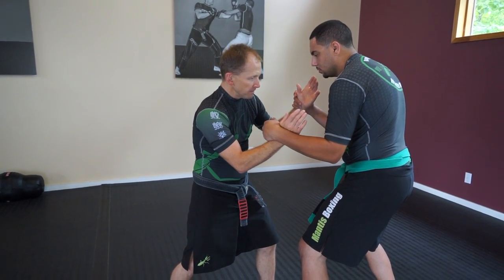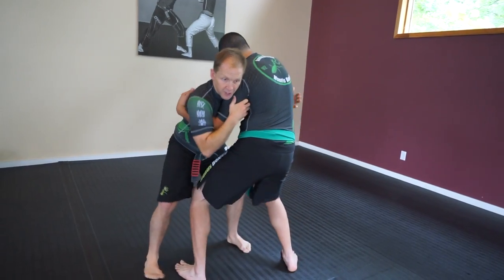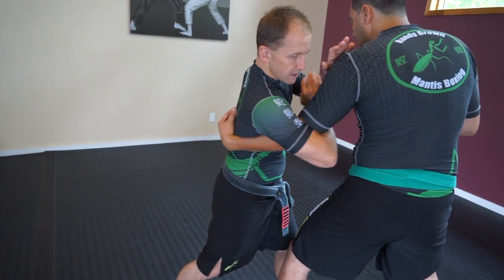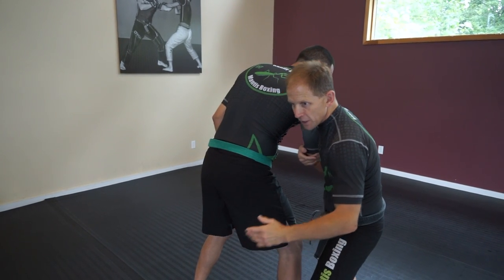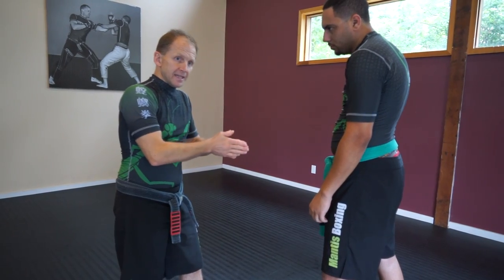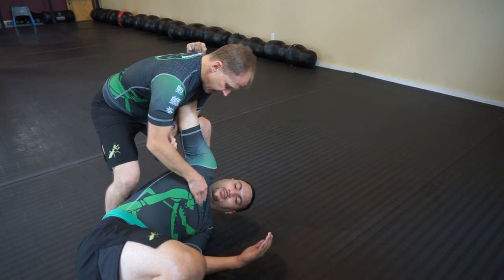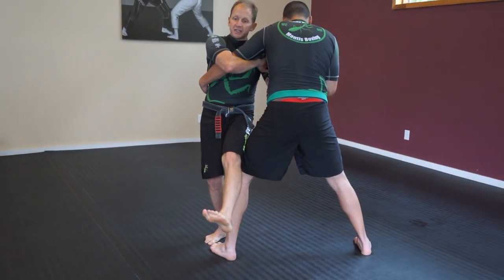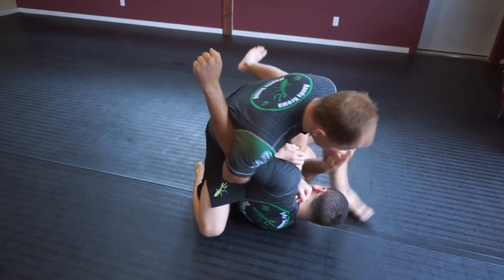Mantis Captures Prey - How to Stop the Underhooks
The underhook is a powerful tool in the hands of an opponent who knows how to use it. They have leverage, control, and setups for numerous takedowns. So how do we stop our opponent from getting the underhooks? With this awesome move from Taijiquan called Fist Under Elbow, and what I like to call Mantis Captures Prey.

In this video, we'll walk you through 1. The dangers of the underhook. 2. How to shut it down. 3. Counters from our opponent to watch out for, such as the 2nd hand. 4. Spear Hands, Eagle Claws, and Reaping Legs. 5. Hook, don't Reap - how to vary the technique based on our opponents position.

►Read my BLOG for tips on training, nutrition, and recent announcements

►TRAIN WITH ME in person, online, or at a seminar.

Get Hooked!!!